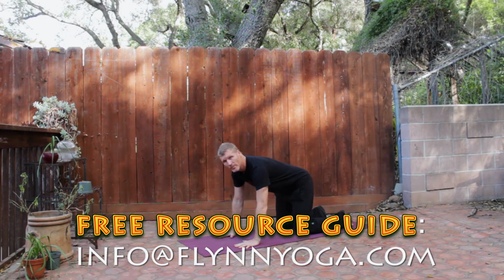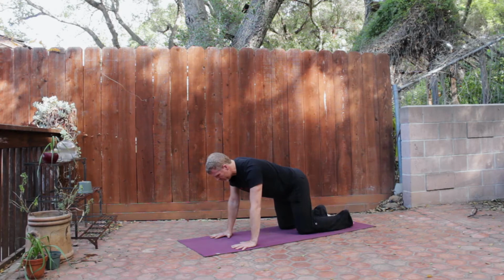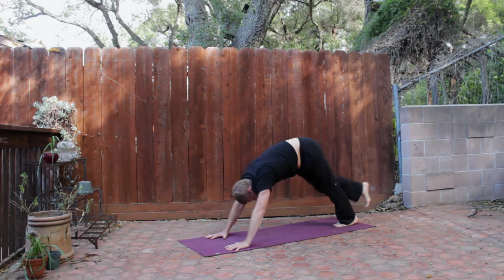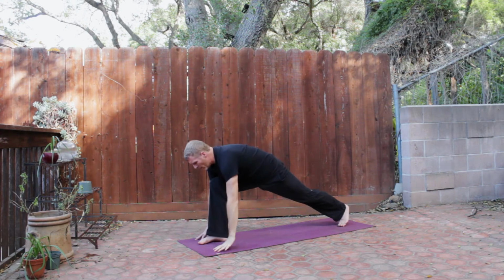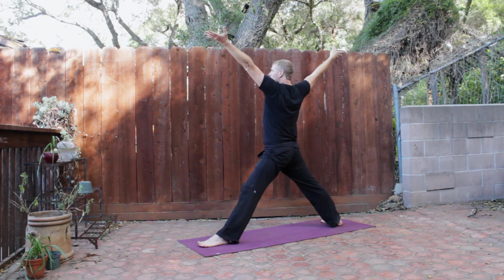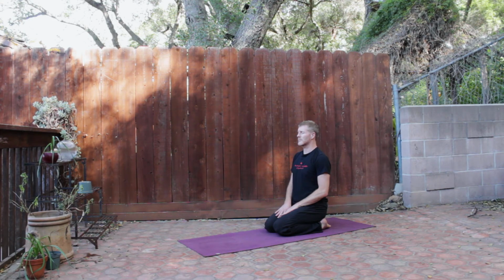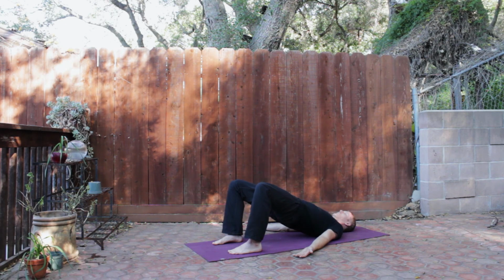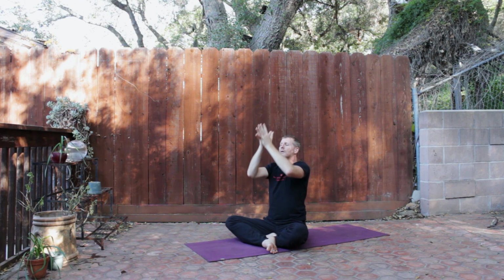15 minute yoga workout! ...the details matter.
Here's a yoga video for both students and teachers!  Build strength, balance, focus, and overall health.